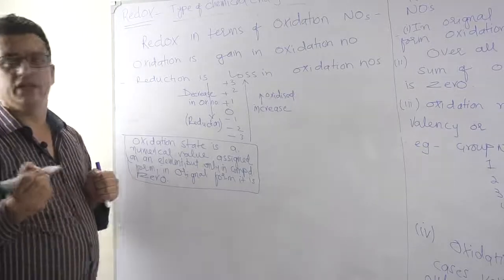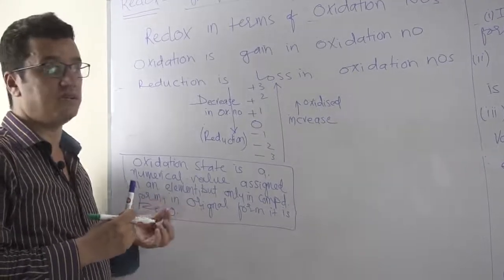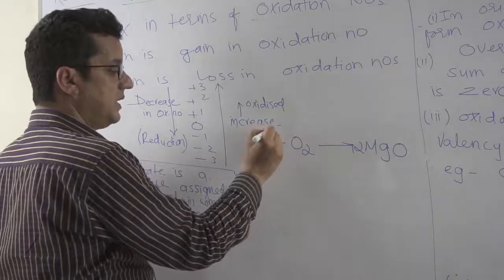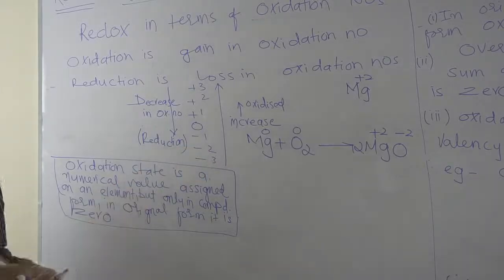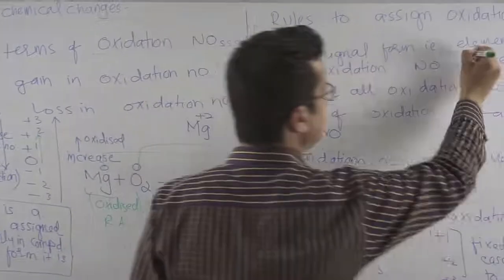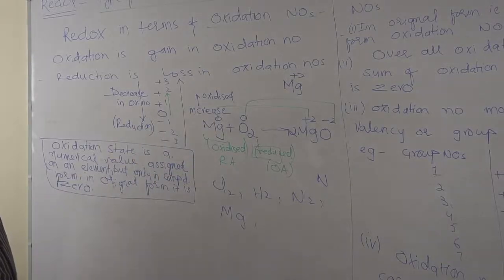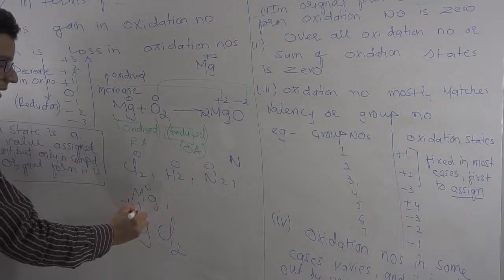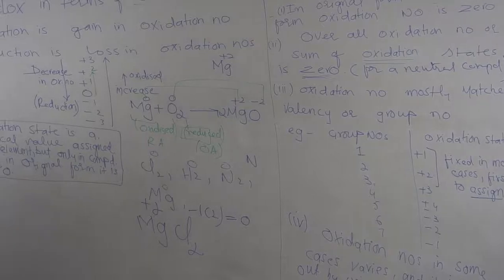REDOX | Lecture 2